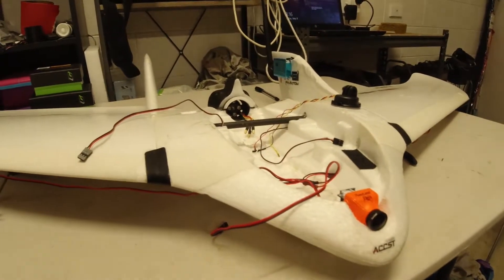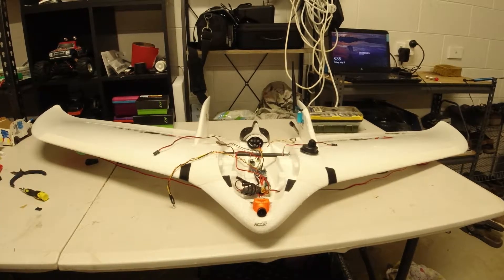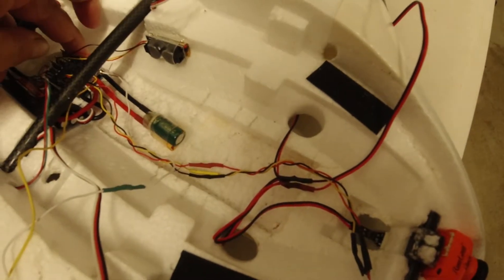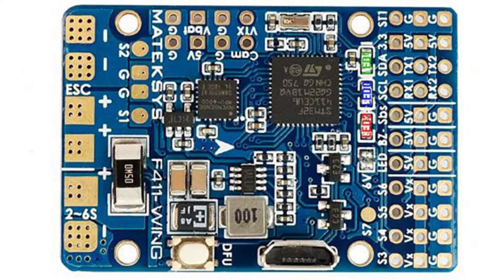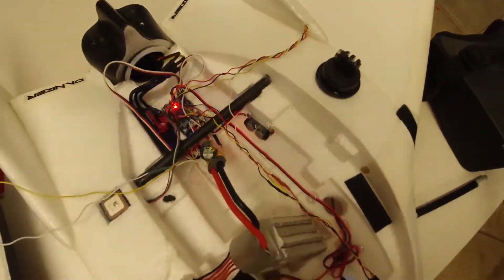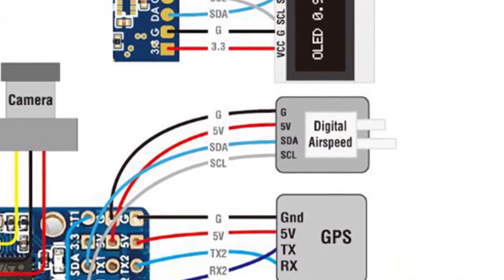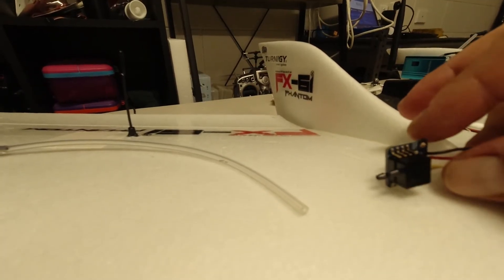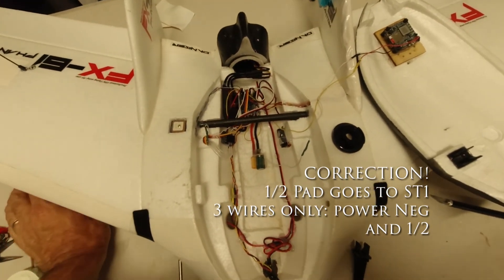FX-61 Rebuild - Part 1 - Electronics and Matek Air Speed Sensor Install to F411 Wing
Version 2 of my FX-61 build this time using Matek F411 Wing flight controller and other Matek gear all running on iNav software.
Links to the original build is in the video.

Link to buy this plane